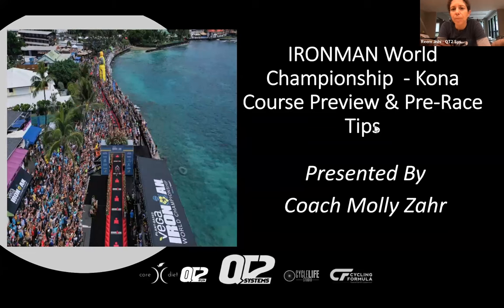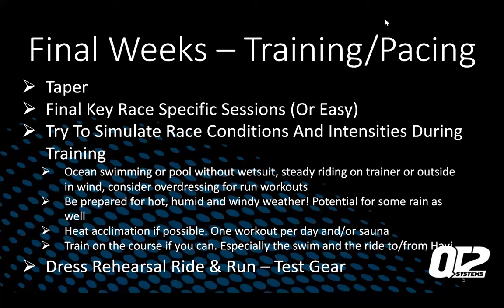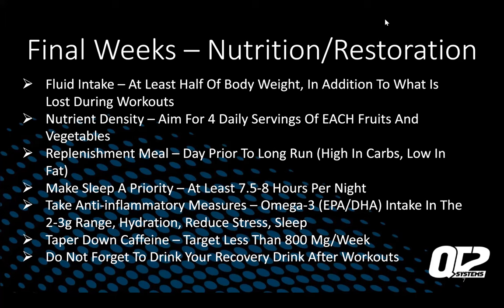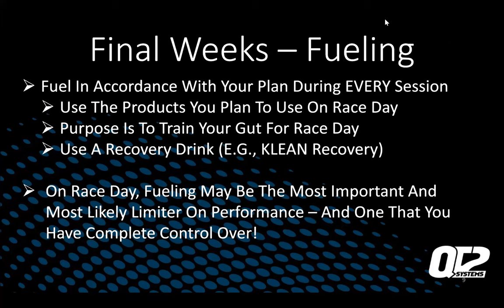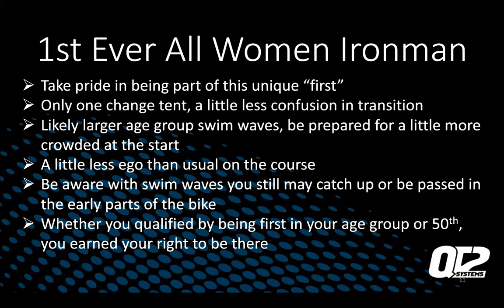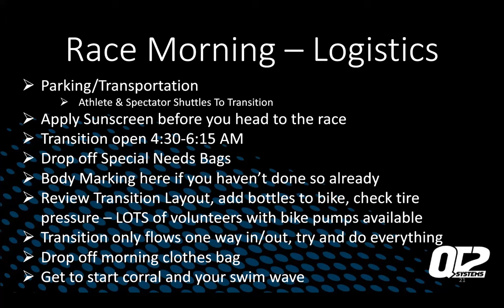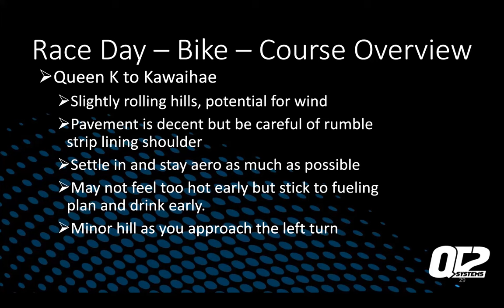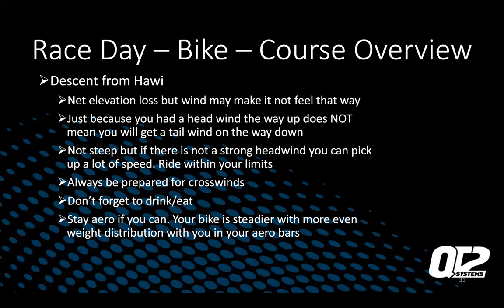2023 IRONMAN World Championship - Women (Kona) - Course Preview & Pre-Race Tips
Are you racing the 2023 IRONMAN World Championship - Women (Kona)?  In this webinar, QT2 Coach and athlete Molly Zahr takes you through recommendations for final preparation and race day through the lense of the QT2 Five Cornerstones - Training, Nutrition/Restoration, Event Fueling, Pacing and Mental Fitness.  Coach Molly also reviews pre-race logistics, and provides a detailed course overview and strategies for how to optimize your day.

Chapters:
0:00 IRONMAN World Championship - Women (Kona) Course Preview & Pre-Race Tips
1:09 About the Presenter - Coach Molly Zahr
1:47 Presentation Overview
2:07 QT2 Systems 5 Cornerstones
2:45 The Final Weeks - Training, Pacing, Nutrition, Fueling, Mental Fitness
17:01 First Ever All Women IRONMAN
19:12 What to Expect in Hawaii
21:49 Pre-Race Logistics
24:54 Race Check-In/Gear Bags
28:05 The Day Before
29:17 Racing Morning
33:02 General Coure Overview
33:20 Swim - Course Overview & Pacing
38:51 Bike - Course Overview, Fueling, Pacing, Equipment & Penalties
51:21 Run - Course Overview, Fueling & Pacing
57:12 Race Day - Mental Fitness
59:28 Race Day - Time Cuts
59:40 Spectators
1:00:25 Post Race

Molly Zahr has been a coach and athlete with QT2 Systems for fifteen years.  Molly has coached more than 100 athletes to IRONMAN finishes.  As an athlete, she is a twenty-five time IRONMAN finisher and a four time Kona finisher.   She earned numerous first place age group finishes, and was the overall champion at the 2006 IRONMAN Lake Placid.